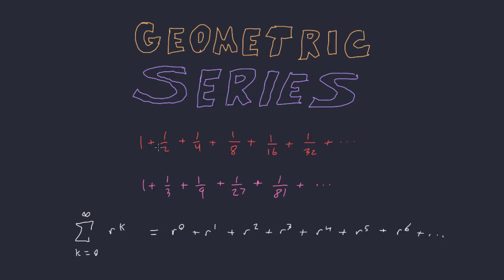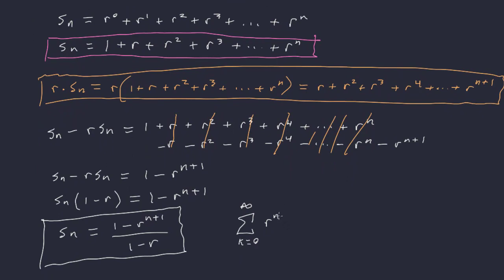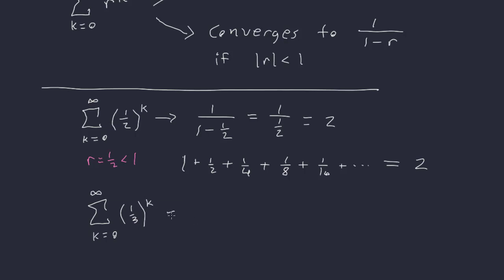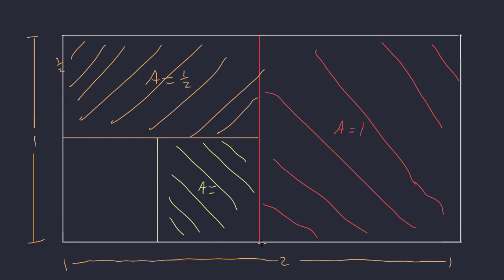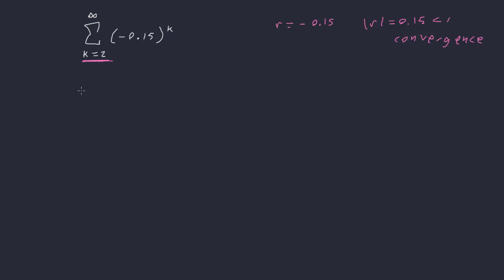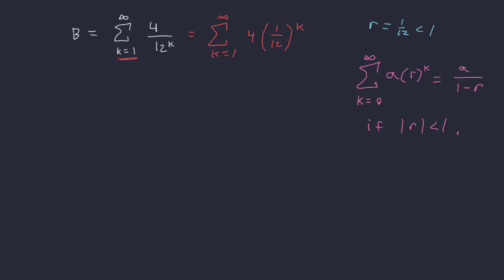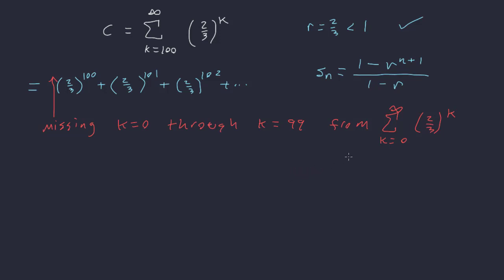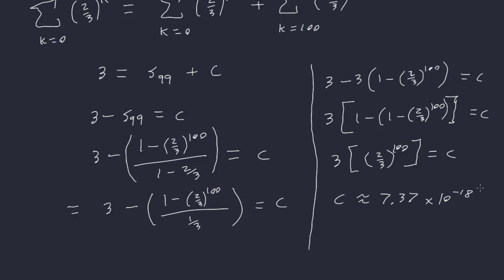Lesson 17: Geometric Series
Discussion of geometric series.